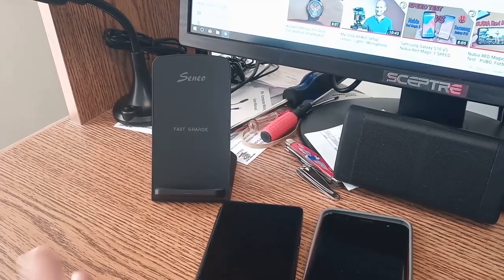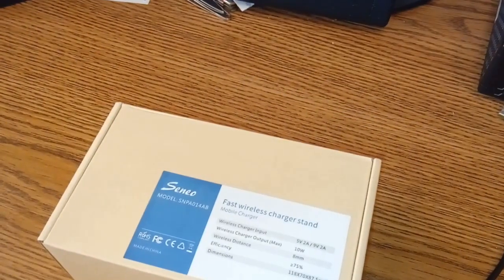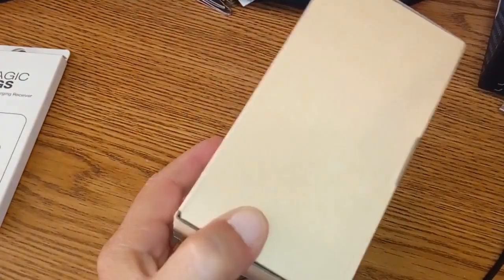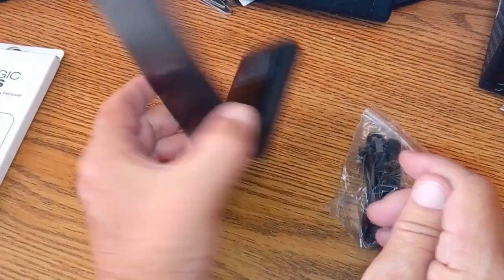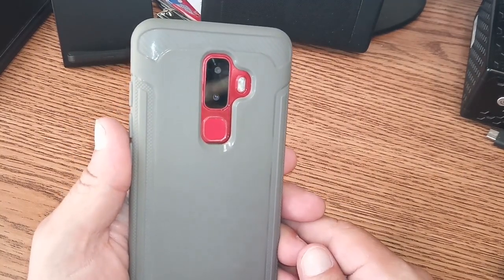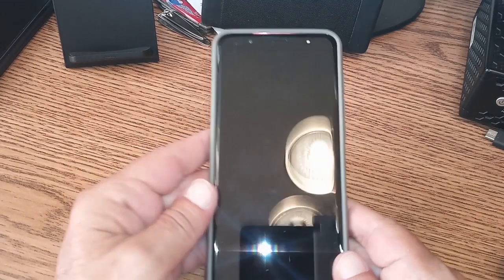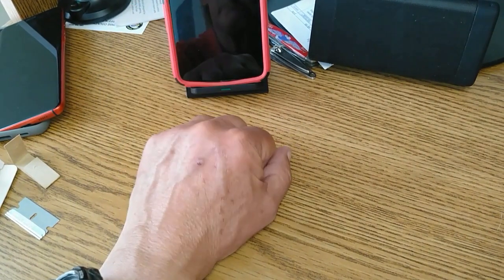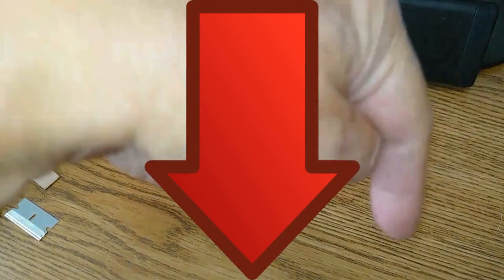Add Wireless Charging to Almost Any Phone!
Today we discuss adding wireless charging to most phones! I did cut out the segment showing the unbox on the magic tag, because it is a little one piece item that you slide out of the box and that is that.  This video shot on the ZTE Axon M, the NUU Mobile G3 and the Alcatel 7.

Videos or Links mentioned in this video:
Seneo Wireles Charger
Nilkin Type-C Wireless Receiver
Nilkin Type-C Wireless Receiver (short version)